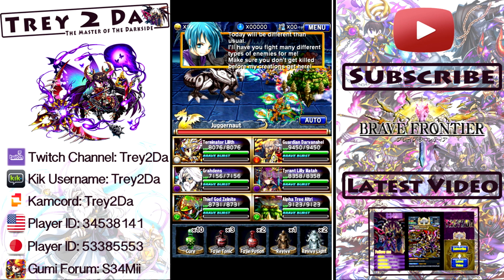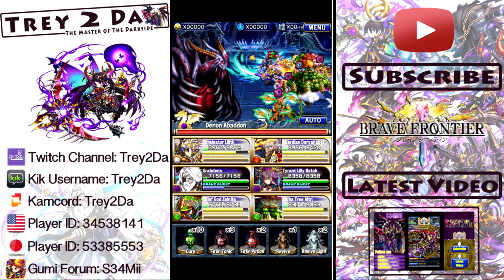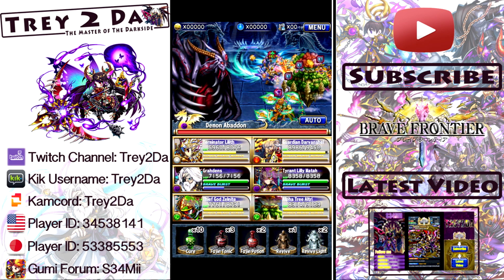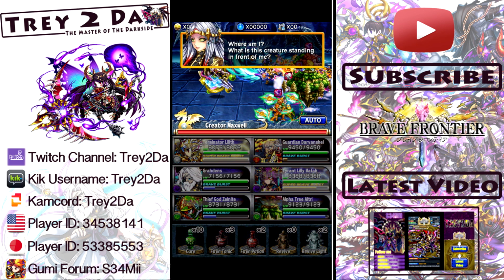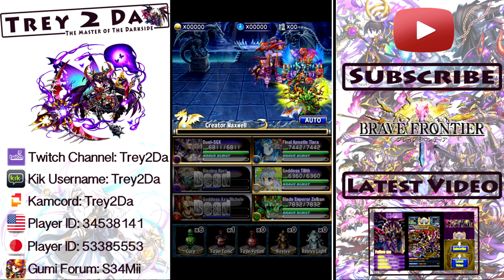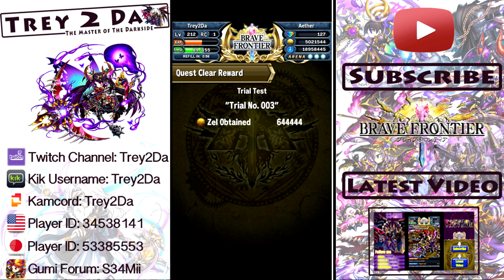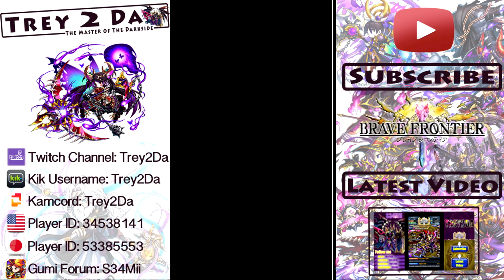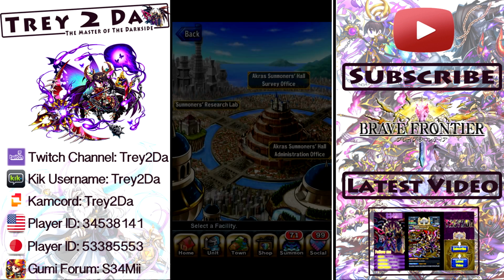Brave Frontier: Trial 003 - Showdown against Maxwell!!!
Global Player ID: 34538141
JP Player ID:53385553
Kik: Trey2Da

I have for you all today my battle against Maxwell! Not too bad if you know how to track your turns. Learn how to defeat this trial here! Enjoy!!!

Check out this hashtag to see fellow summoners take on Maxwell

Grah Leader - Providence ring + Phoenix Eye
Lilly Matah friend - Providence ring
Alpha Tree Altri - Drevas + Evil Shard
Terminator Lilith - Divine Stone
Thief God Zelnite - Legwand Gem
Guardian Darvanshel - Dandelga + Evil Shard

Mare Leader - Legwand Gem
Goddess Tilith Friend - Providence Ring
Blade Emperor Zelban - Legwand Gem
Duel SGX - Medulla Gem
Goddess Axe Michele - Medulla Gem
Final Apostle Tiara - Medulla Gem